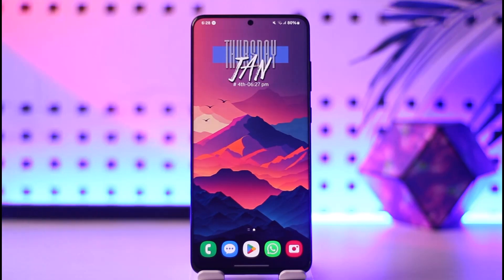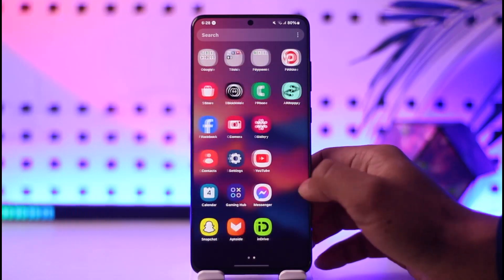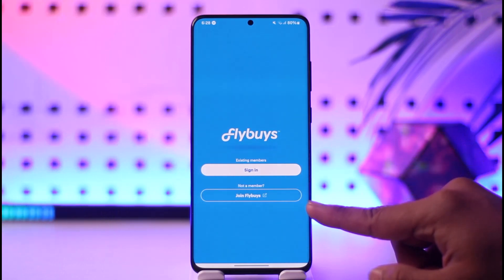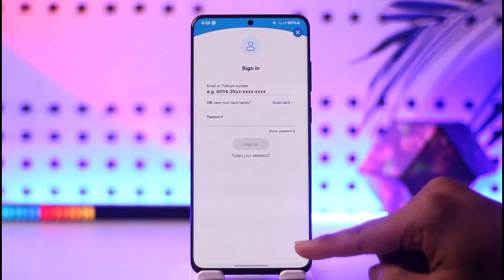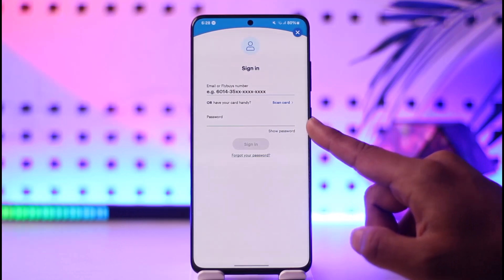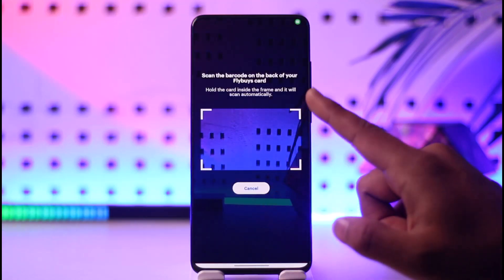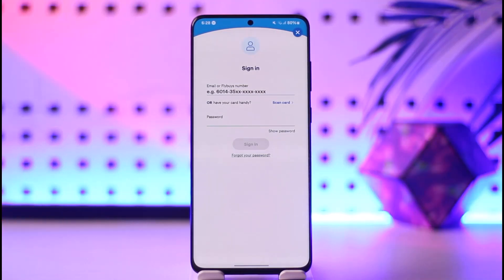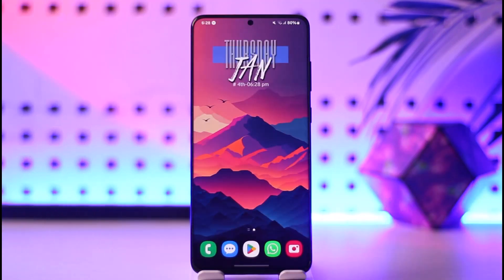Flybuys Login - Sign In Flybuys App !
In this video, I will show you how to sign in to the Flybuys app.

~ Chapters:
0:00 Introduction
0:14 Sign In Flybuys App
1:01 Conclusion